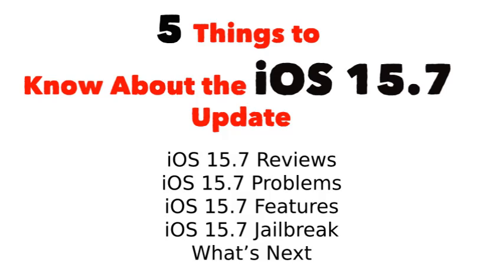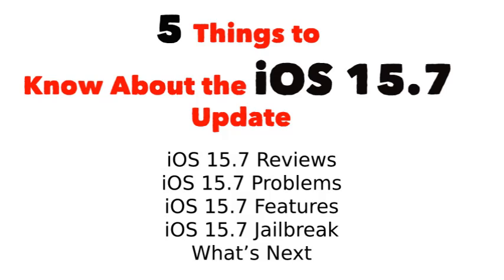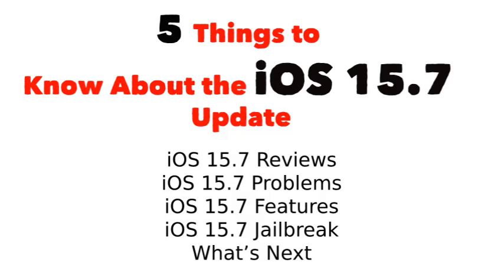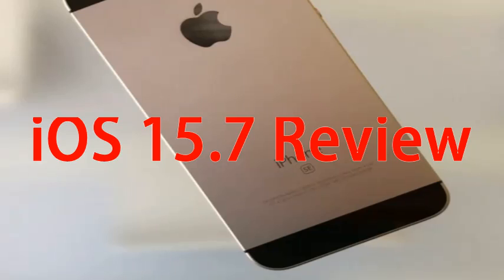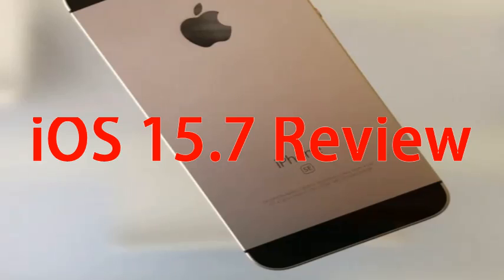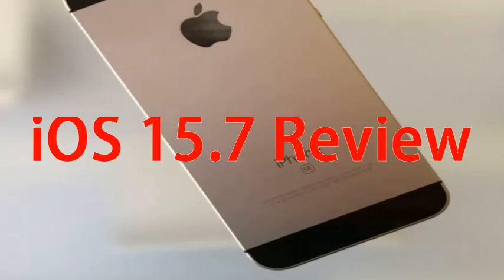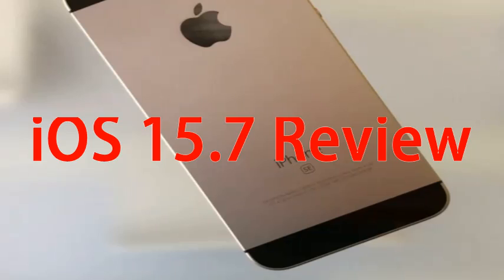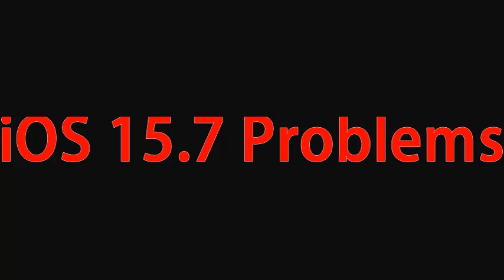5 Things to Know About the iOS 15.7 Update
Apple’s released a new iOS 15.7 update for iPhone. iOS 15.7 is a milestone upgrade though its much smaller than your average milestone release. It doesn,t carry any known bug fixes or features on board. If you want to skip Appls new iOS 16 update for the time being, you have the option to move